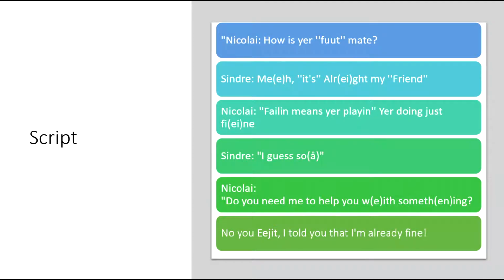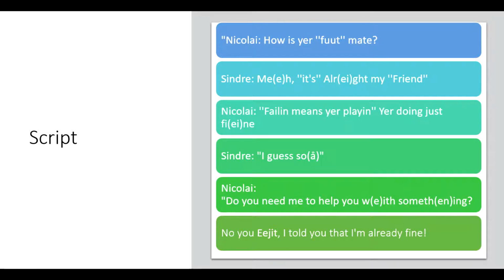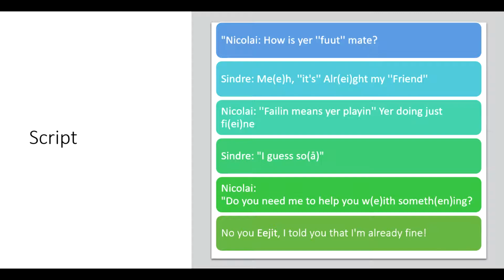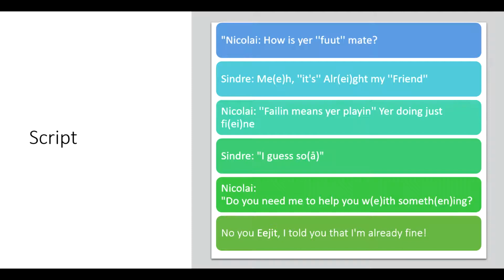Scottland Film Project (Engelsk Fordypning)